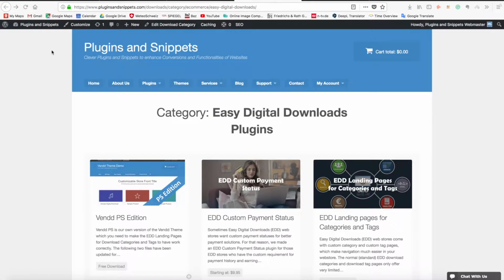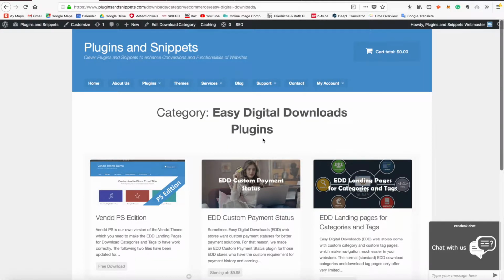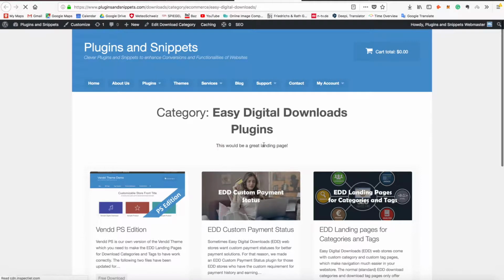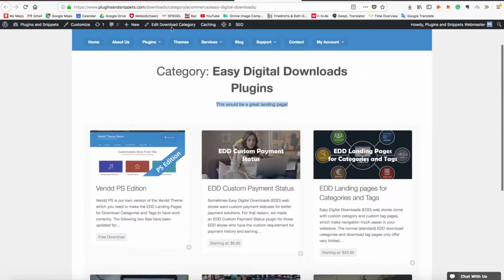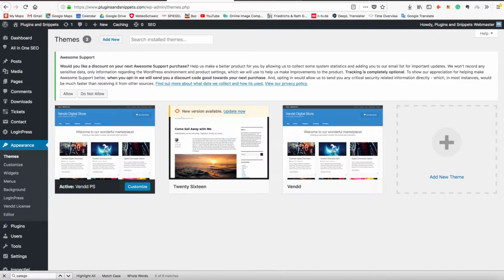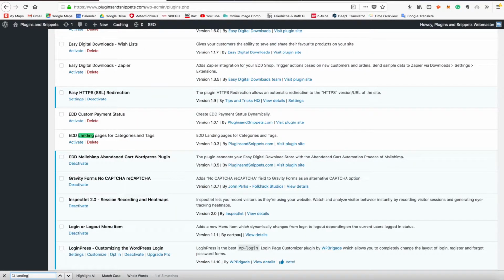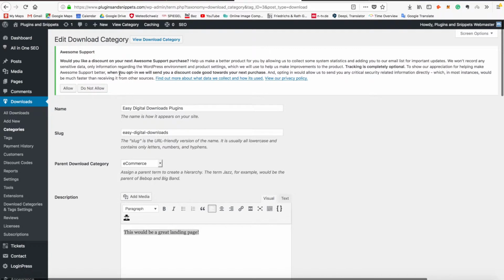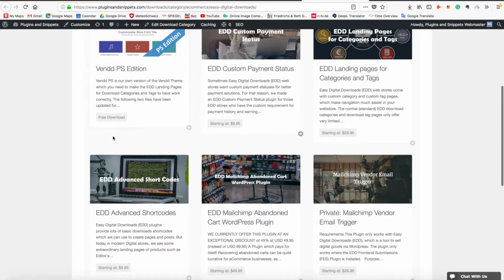EDD Categories and Tag Landing Pages Plugin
This plugin helps you to transform your download categories and tags into effective landing pages in your Easy Digital Downloads (EDD) webstore.

Category and tag pages offer a great way to add content and show your expertise. In EDD you will need our plugin to add even more functionality by adding a proper text editor and an additional text field to transform those pages into effective and content rich landing pages. This can be a great way to improve for SEO to create better content.